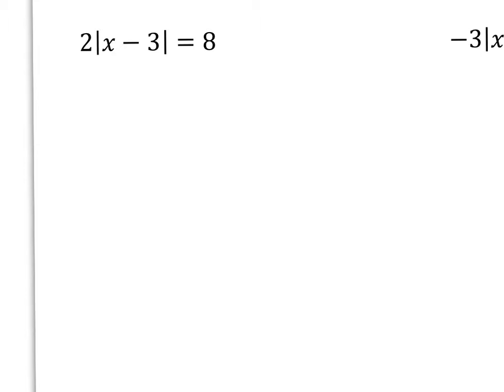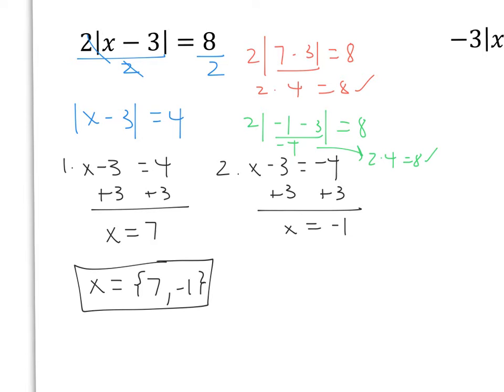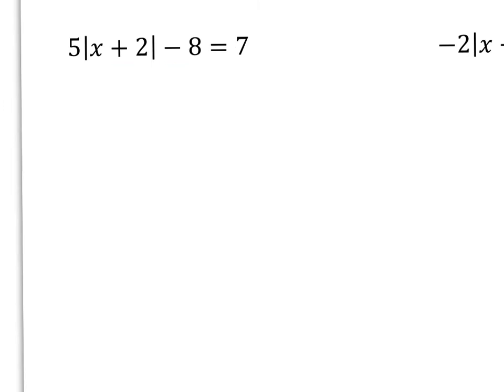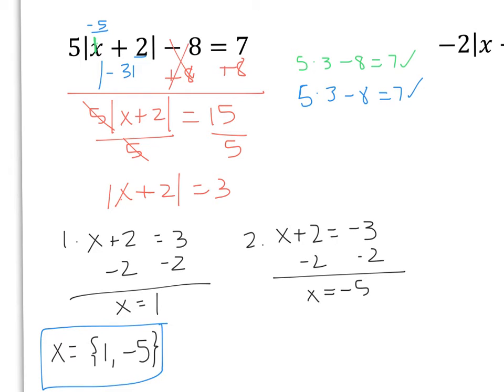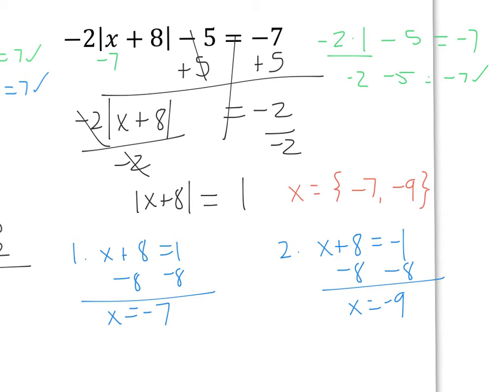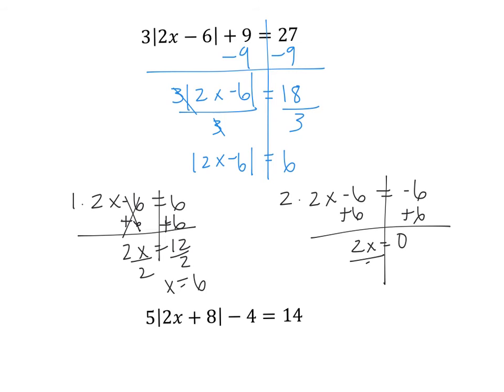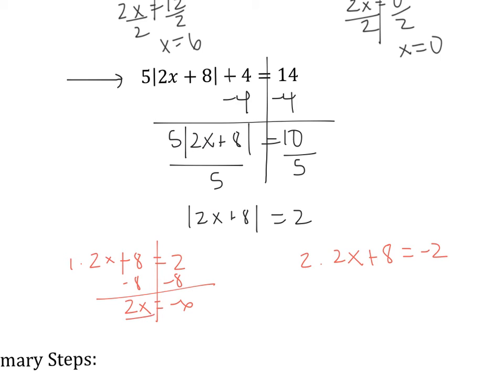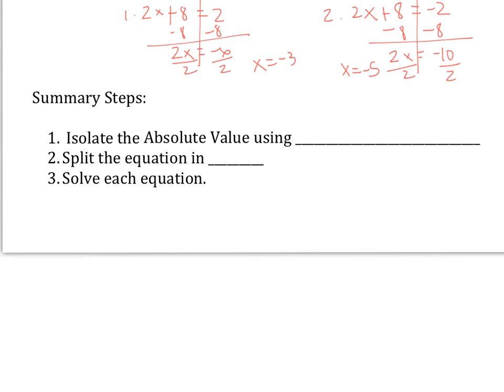Absolute Value Day 2